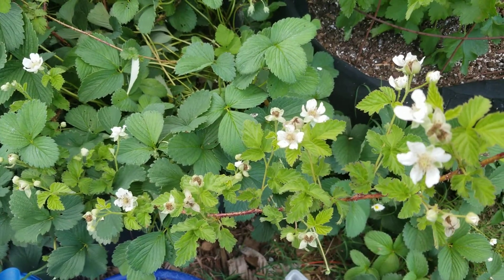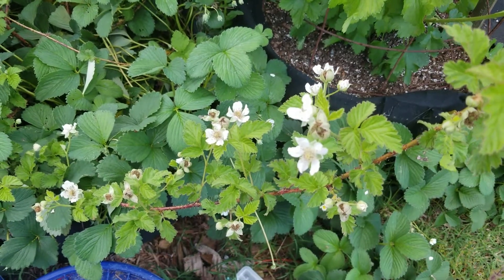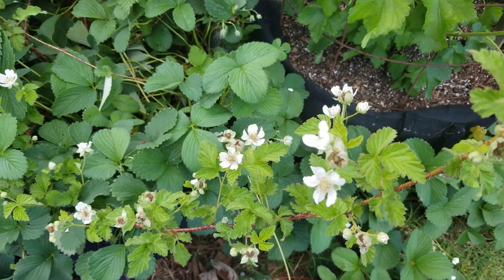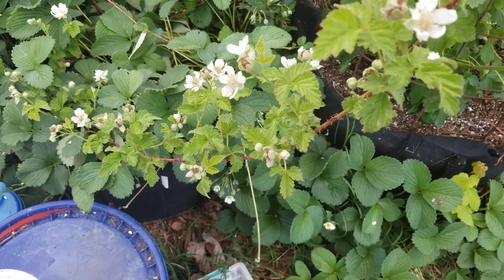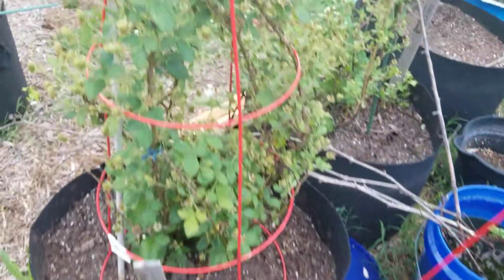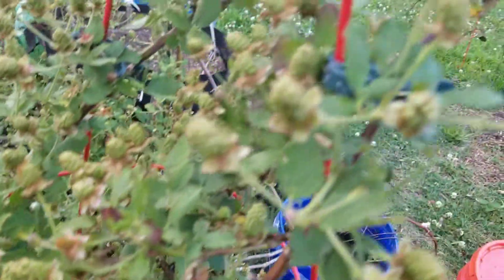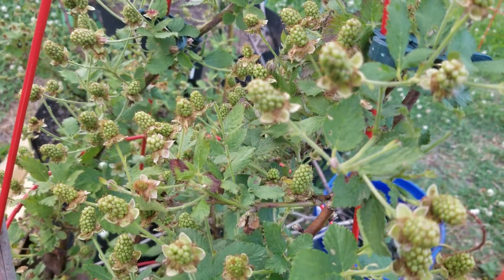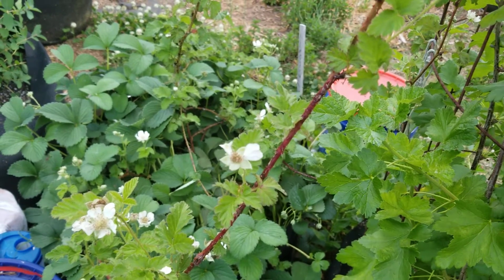Boysenberry vs. BlackBerry. Which is more medicinal?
This video speaks on the medicinal properties of both the Boysenberry and the Blackberry.  They're both very good and healthy for you.  one more so than the other.